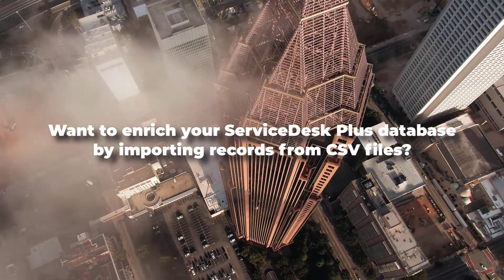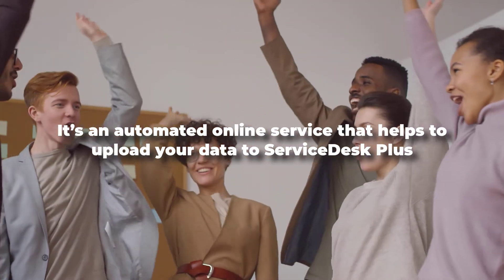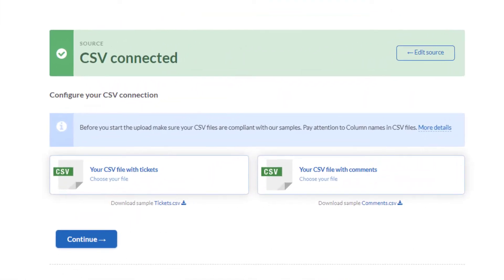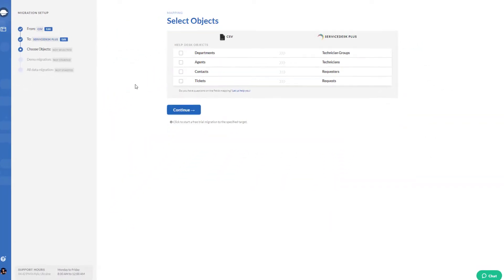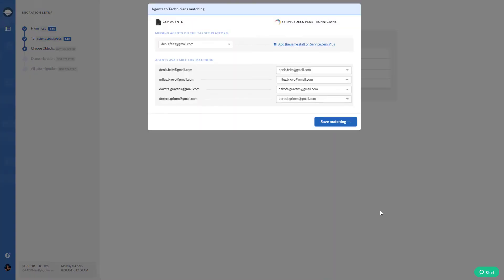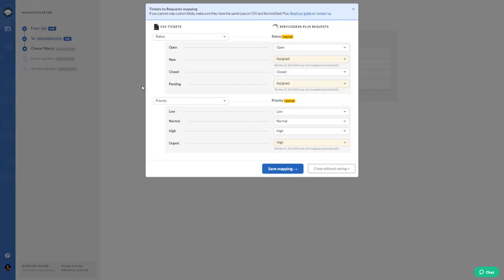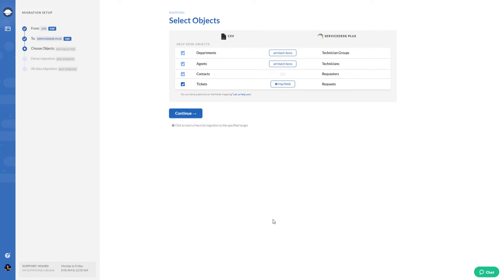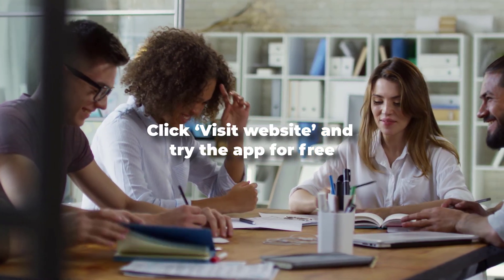Import CSV to ServiceDesk Plus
Want to enrich your Service Desk Plus database by importing records from CSV files? Help Desk Migration is what you need. It’s an automated online service that helps to upload your data to Service Desk Plus.

The video includes the following:
00:15 - Connecting CSV
00:28 - Choosing ServiceDesk Plus as a target platform
00:33 - Selecting objects
00:47 - Agent and group mapping
00:55 - Ticket mapping
1:09 - Demo complete

📡  DISCOVER MORE:

Ready to migrate?

Unfamiliar with the data migration process? Check out this detailed guide on data migration with the Help Desk Migration service